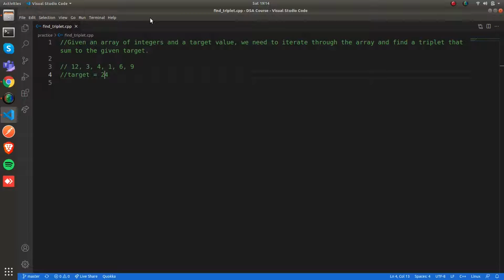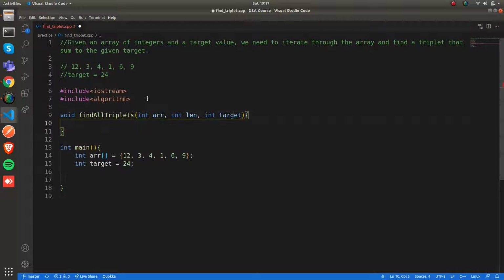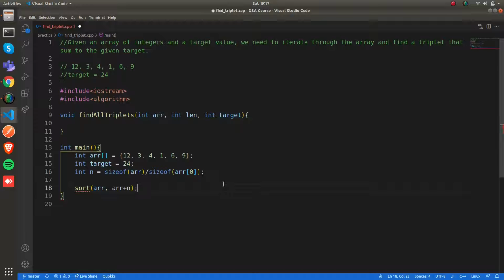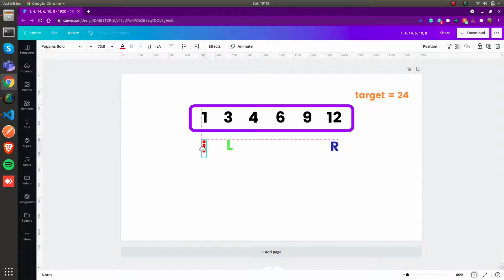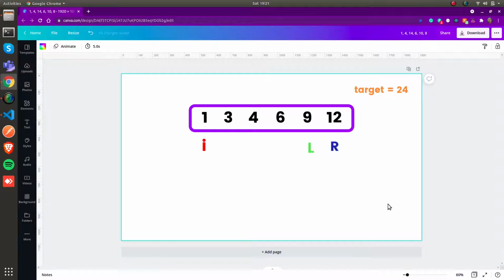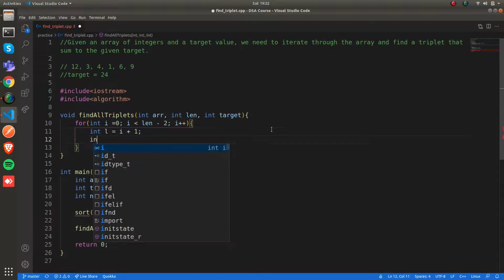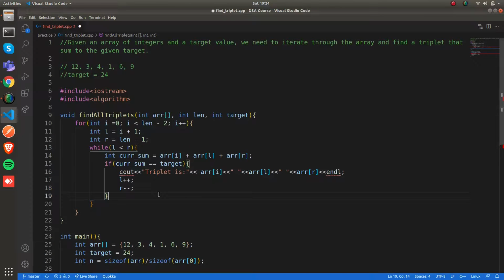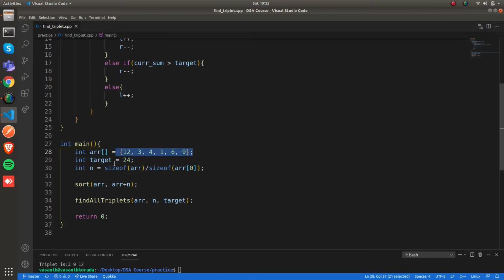Program to find all triplets whose sum is equal to given target | C++ | Vasanth Korada | INFY TECH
This video shows to you how to find all the triplets for a given array whose triplet is equal to given target sum